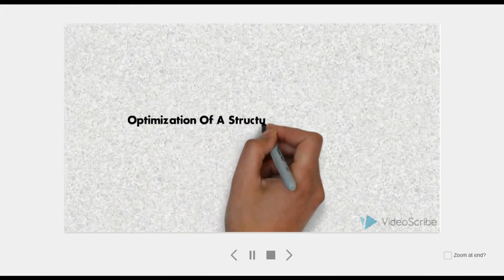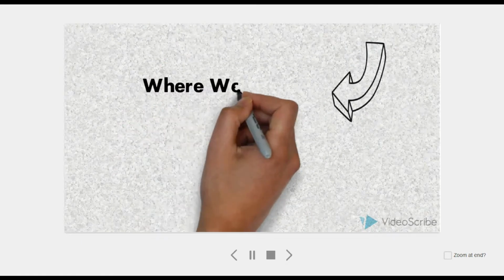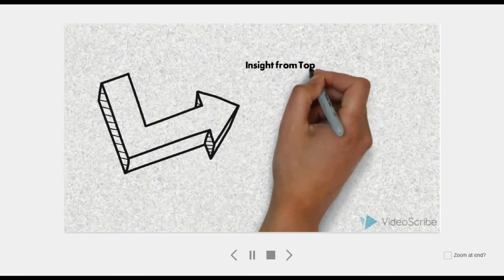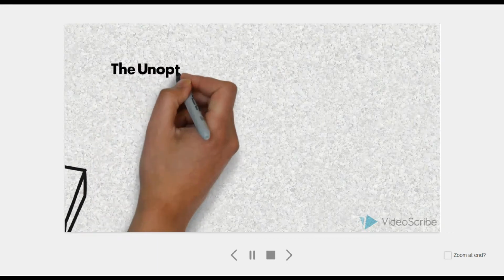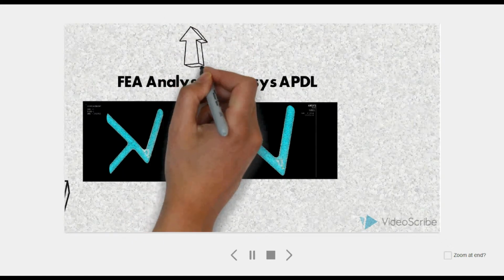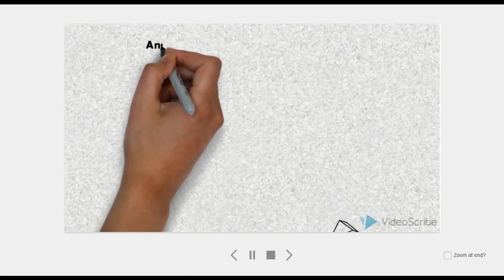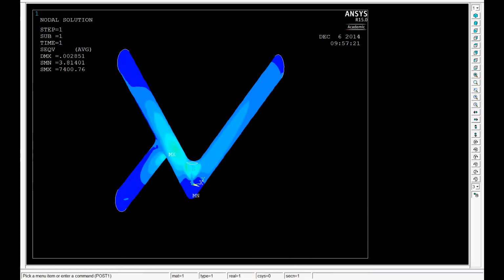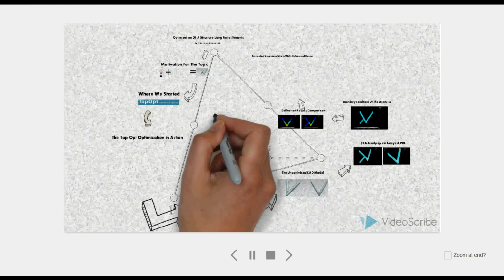475 Final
Finite Element Analysis using Ansys APDL and Top Opt Optimization.